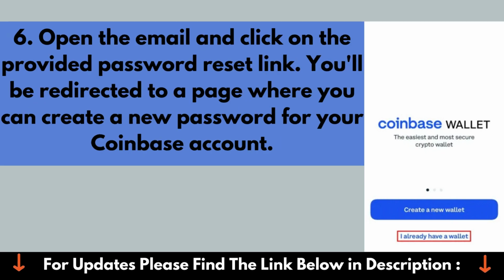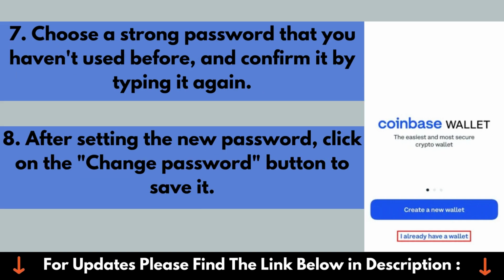How Do I Recover My Old Coinbase Wallet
Welcome to our video guide on how to recover your old Coinbase wallet. If you've lost access to your Coinbase wallet and need to regain control of your funds, this comprehensive tutorial will walk you through the process. We'll provide you with detailed steps and essential information to ensure a smooth recovery. Don't worry; we've got you covered!